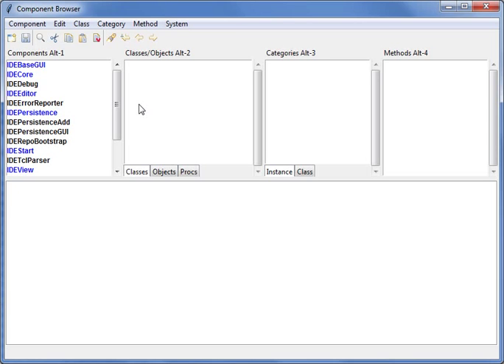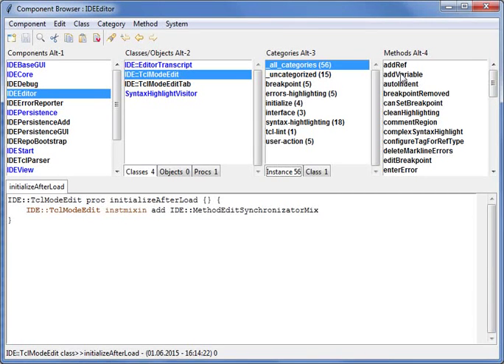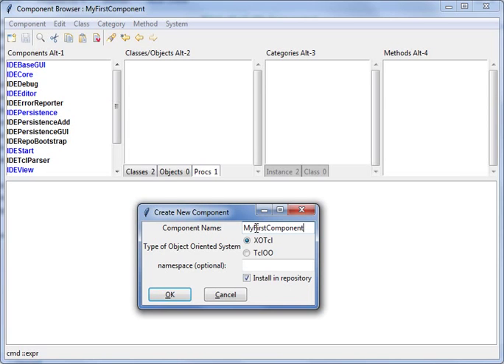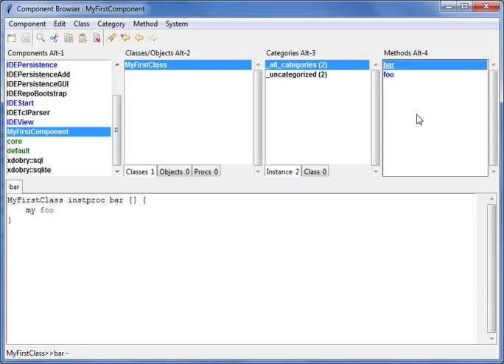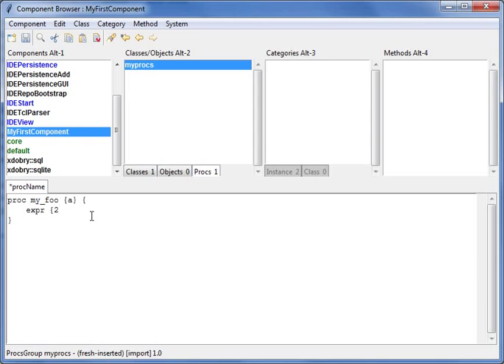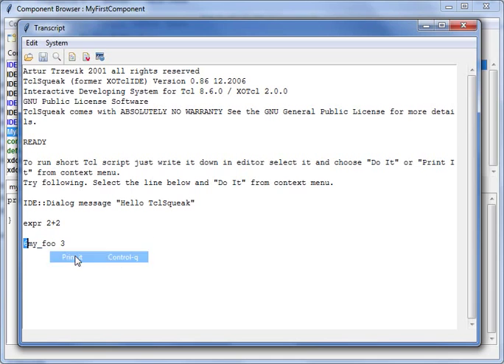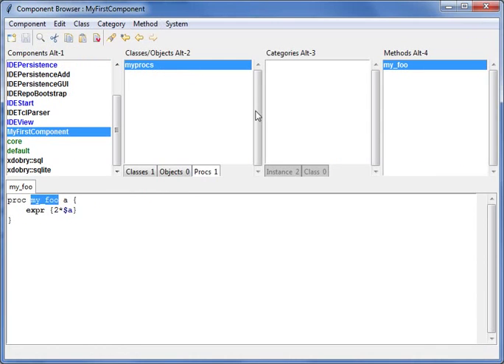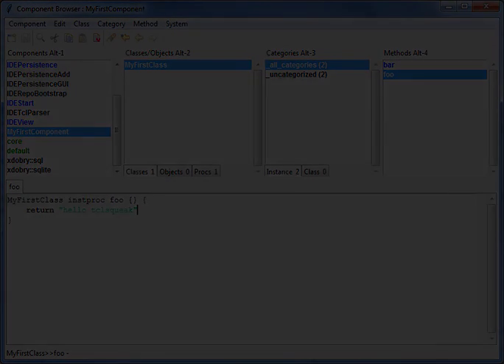tclsqueak tutorial part 1 - IDE for object oriented Tcl - basic code editing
First part of screen cast tutorial for TclSqueak IDE.
IDE for object oriented Tcl (XOTcl, TclOO) modeled after Smalltalk developing environments (Squeak)

In this part 1 I show basics of the TclSqueak IDE.
How navigate in source code how create classes, methods and procedures.
Also how to evaluate short Tcl scripts in transcript window.

There are subtitles for English and German languages available.